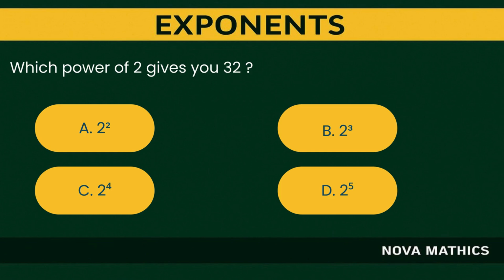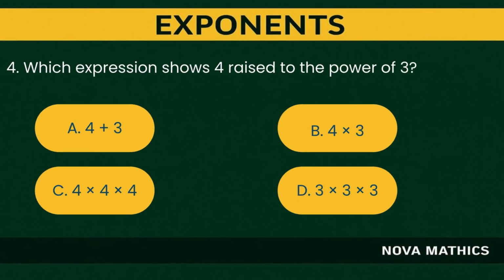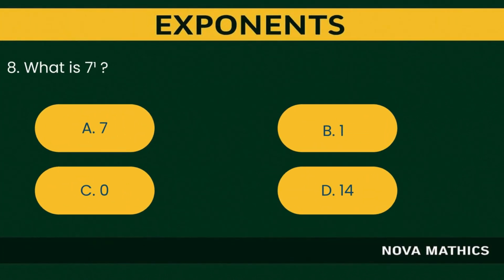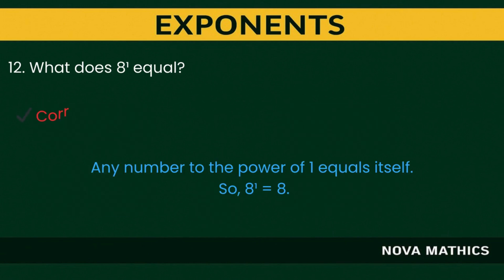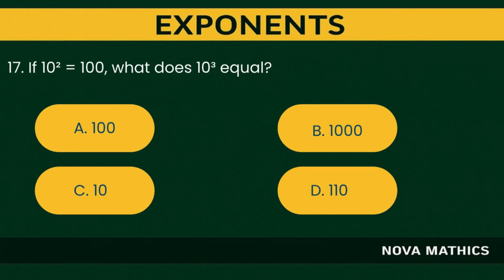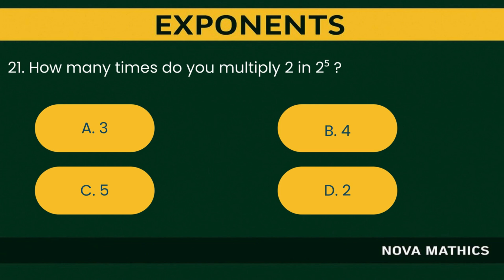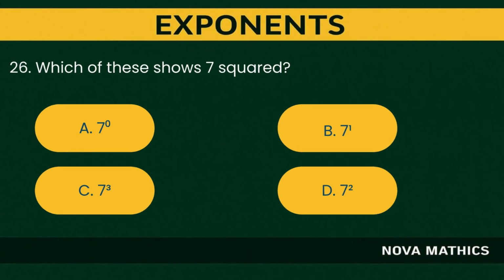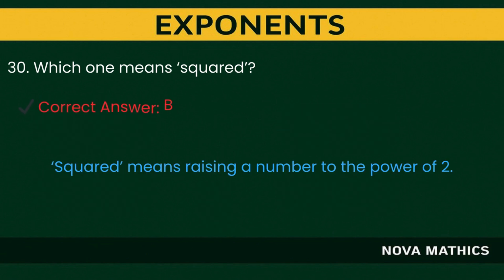“What Is 2³? | Mastering Exponents – Grade 4 & 5 Math in Minutes!”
Welcome To Nova Mathics

What is 2³? How does exponentiation work?
In this video, we’ll break down the concept of exponents using simple explanations and clear visuals – perfect for Grade 4 and Grade 5 students who want to boost their math skills and confidence.

Watch till the end and solve real exponent problems like:
2³ = 2 × 2 × 2 = ?

🎯 Whether you’re preparing for school, homework, or just want to understand powers and repeated multiplication, this video is made just for you!